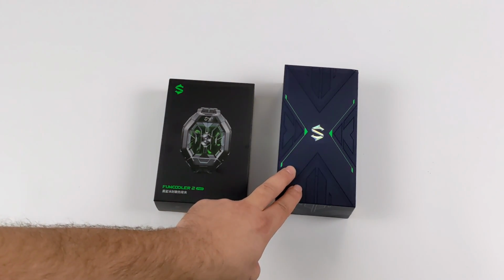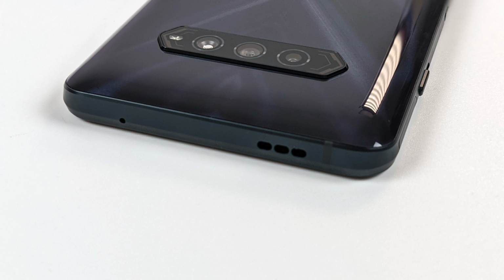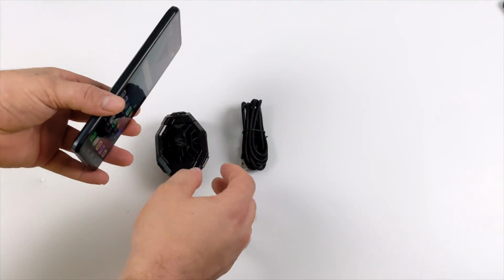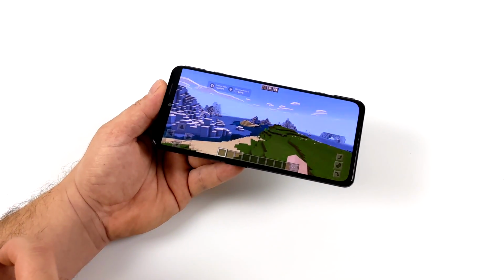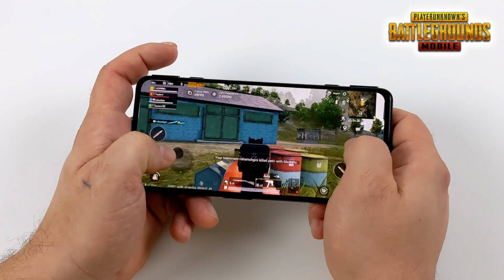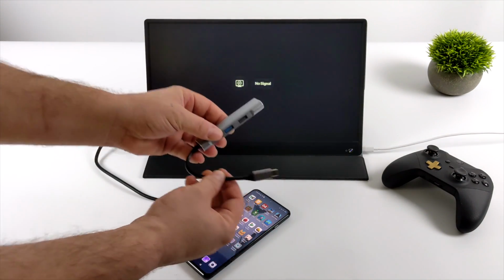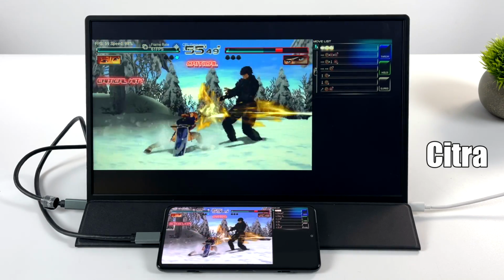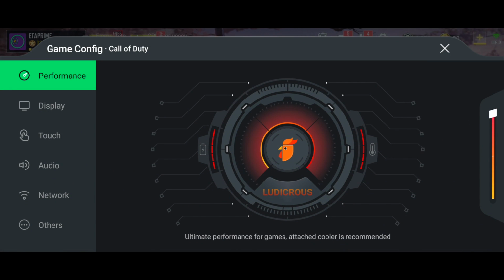The New Black Shark 4 Is An Awesome Gaming Phone! The Best For the Price?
The all-new Black Shark 4 is a Solid Gaming & Emulation Phone!
In this video, we take a look at this new Gaming phone powered by the Snapdragon 870 running at 3.2GHz. With LPDDR5 Ram up to 12GB, UFS 3.1 Storage, 144Hz Super Amoled Screen, 120 Watt Ultra Fast Charging, and Pop Out Mechanical Triggers this is turning out to be an amazing device!

00:00-intro
00:15-Unboxing
01:34-Overview
02:06-Specs
02:46-Pop-out Triggers
03:05-Fun cooler 2 Overview
04:22-Benchmarks
05:00-Shark Space 5
06:17 Minecraft
06:41-PubG Mobile Black Shark 4
07:27-Call Of Duty Mobile Black Shark 4
07:55-Genshin Impact Black Shark 4
08:28-HDMI Over USB C
09:22-PSP Emulation Black Shark 4
10:05 3DS Emulation Citra Black Shark 4
10:31-Gamecube Wii Dolphin Emulator Black Shark 4

ETAPRIME
12520 Capital Blvd Ste 401 Number 108